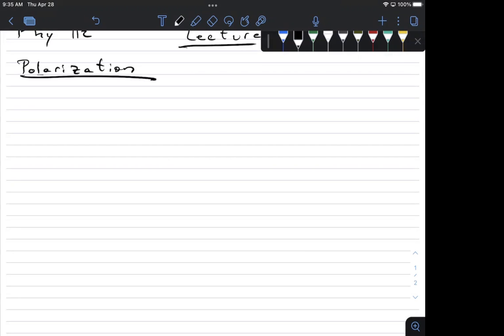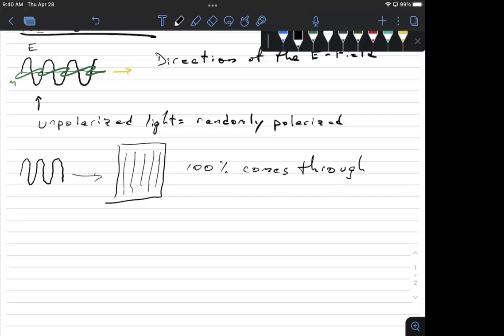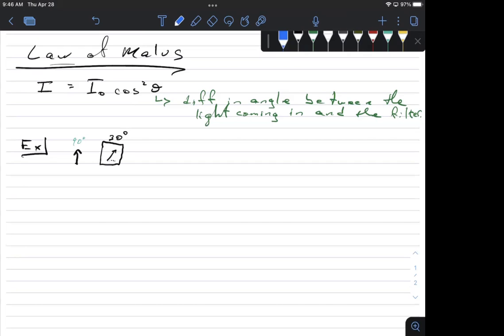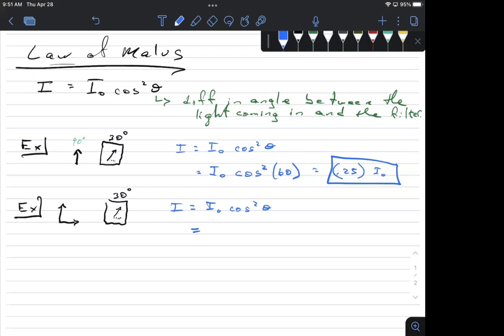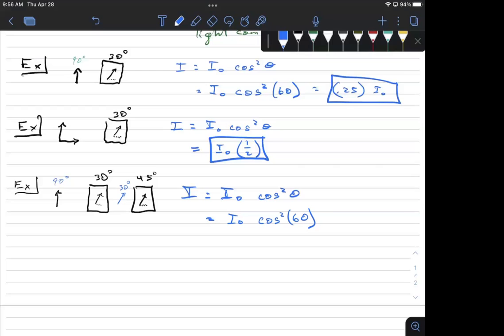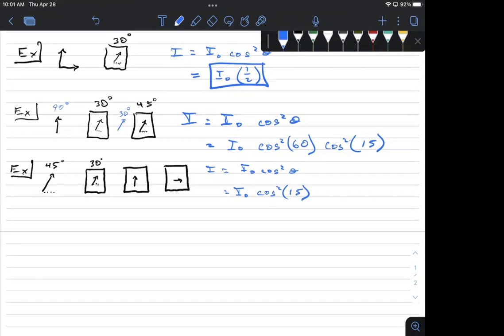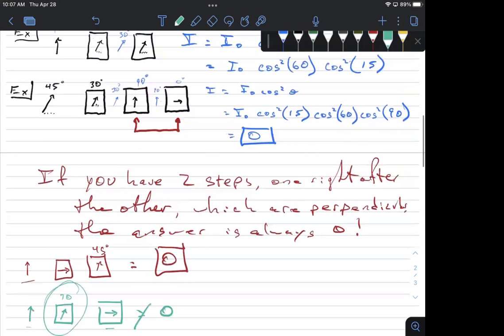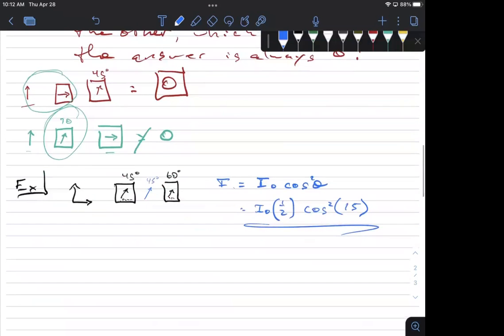Phy 112 Polarization 2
Continuation of discussion on Polarization.